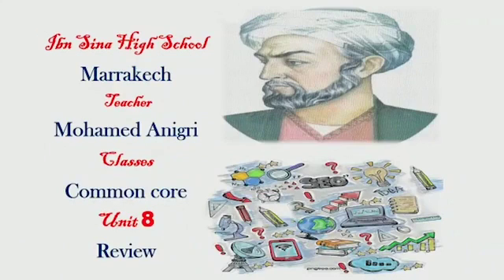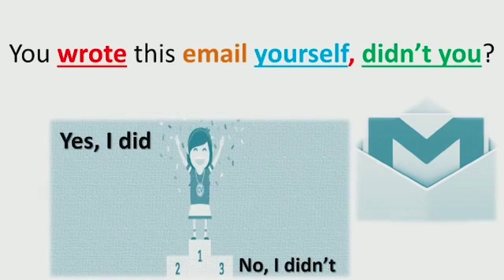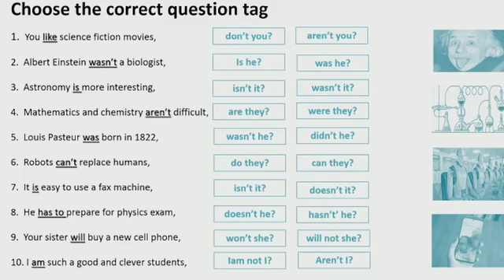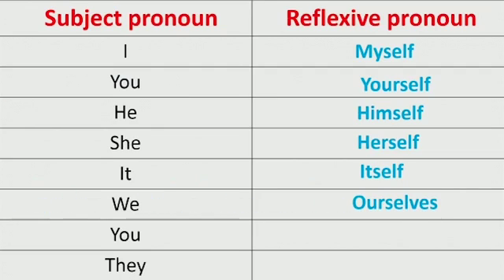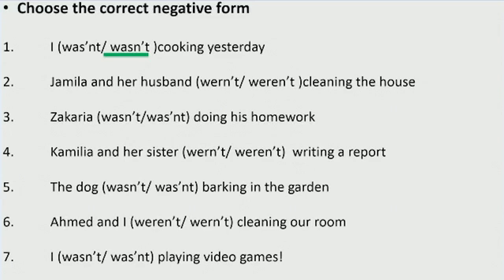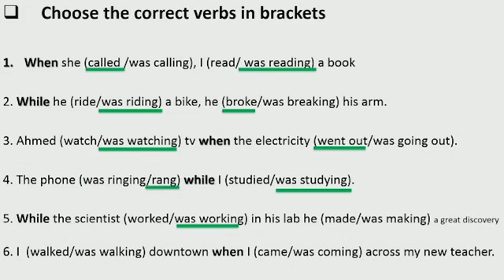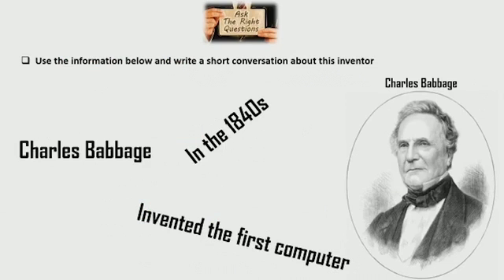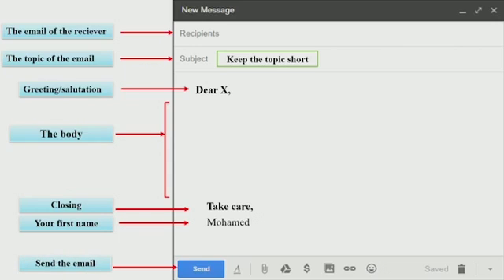Anglais TC Unit 8 Review